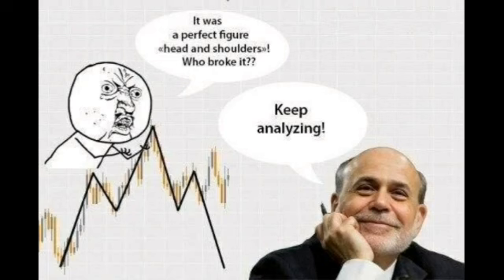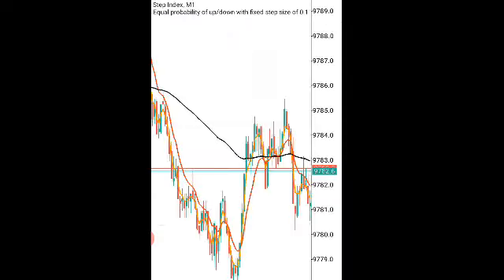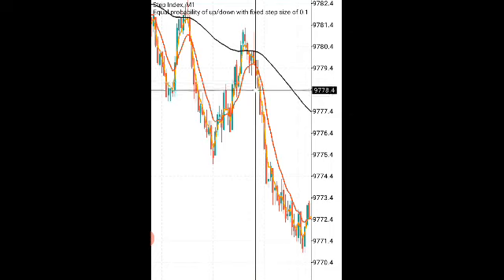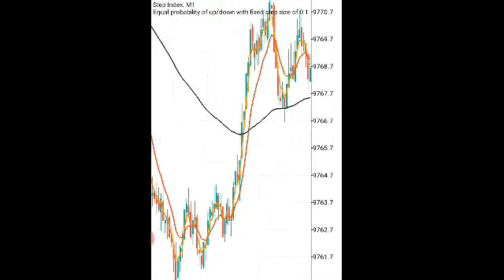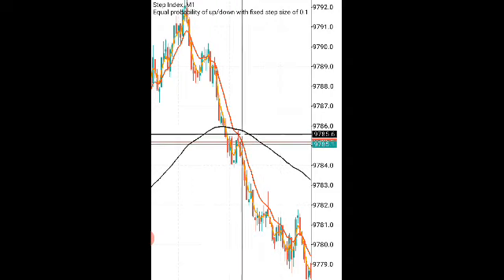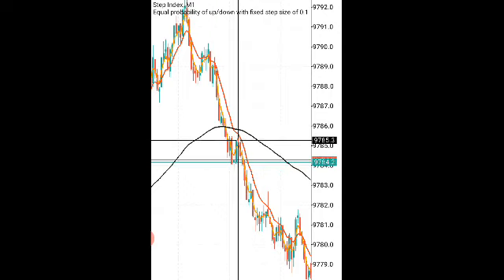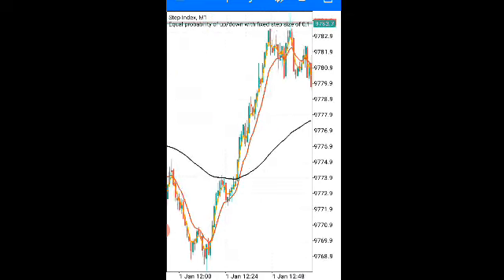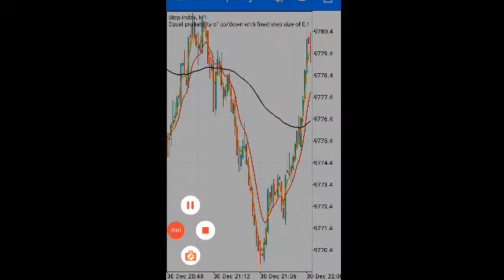Step index powerful strategy 2021 (trade forex) killer strategy for step index. Make 100$ daily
Step index killer strategy for making money 2021.

Trade with Deriv broker

For Synthetic Indices:
Create a Real Synthetic account
You will get to trade famous indices like Volatility 75 Index, Crash, Boom and others.
-Minimum deposit as low as 5 dollars.
-You can trade even in weekends,  these indices are available to trade 24 hours a day, 365 days a year.
-No noise, No fundamental news.
For Forex:
The best Forex broker since year 2000.
Create a Real Financial or Financial STP account  for currency pairs .
Click the link to open an account